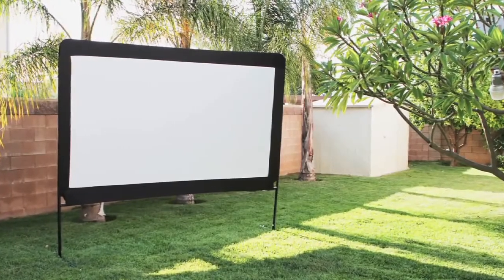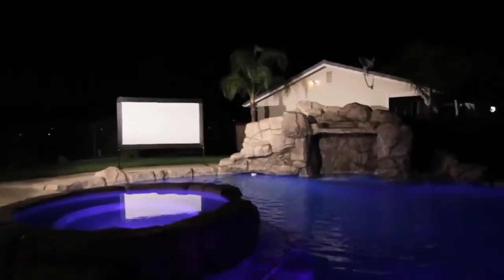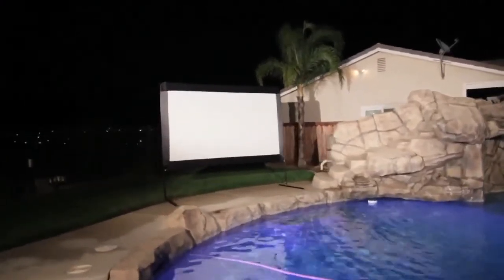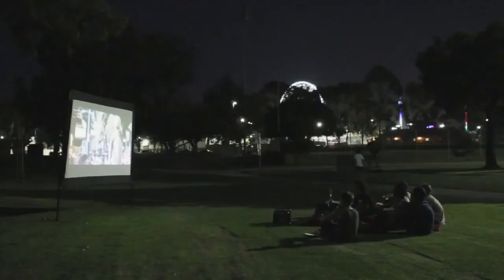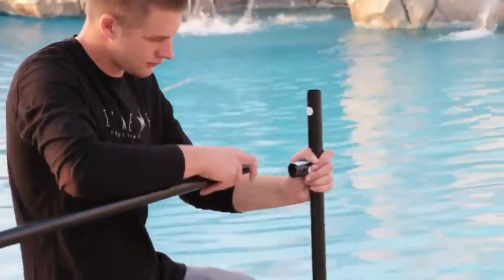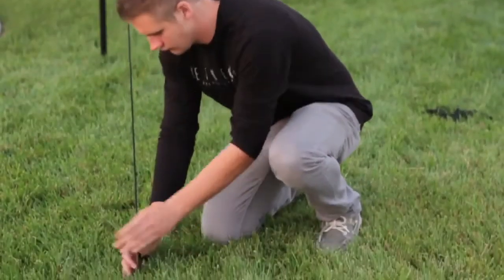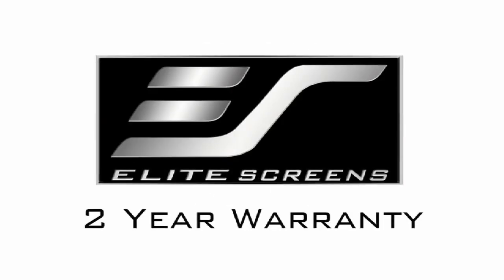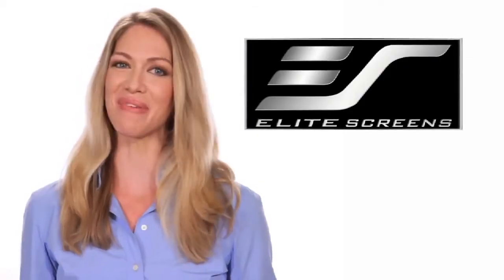Elite Screens Yard Master Series Outdoor Screen